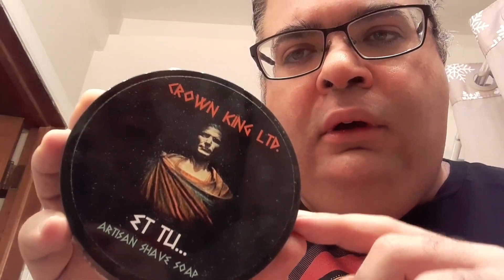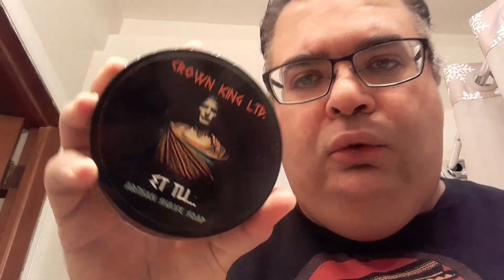My top 5 Springtime Shave Soaps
I list my top 5 Spring scented shave soaps. I tag IMCDB, Shaving With Rich and Ruds Shaves.